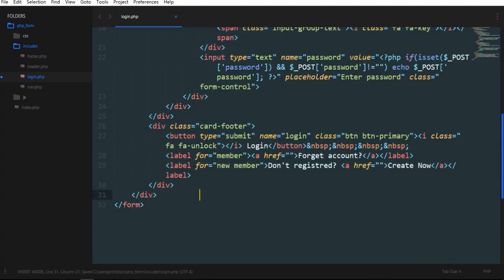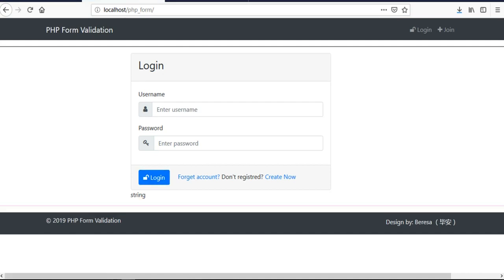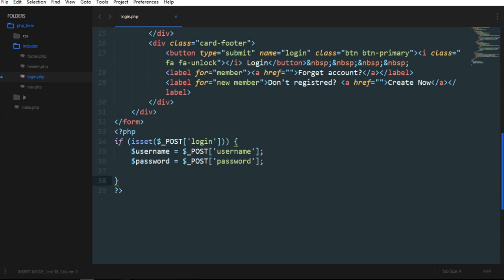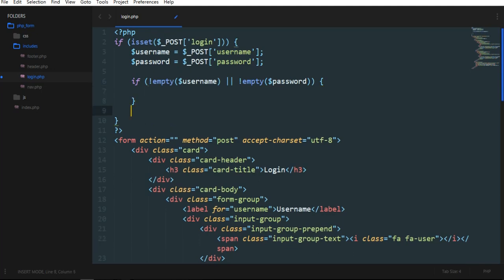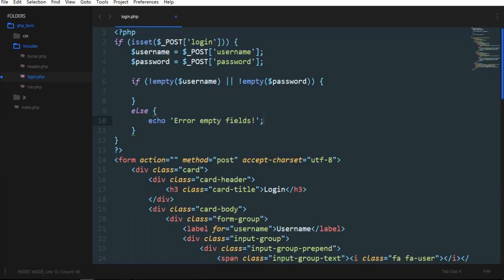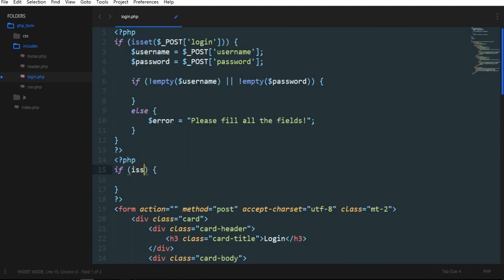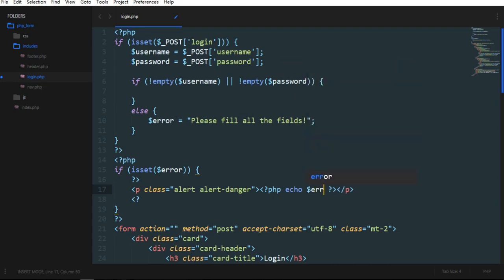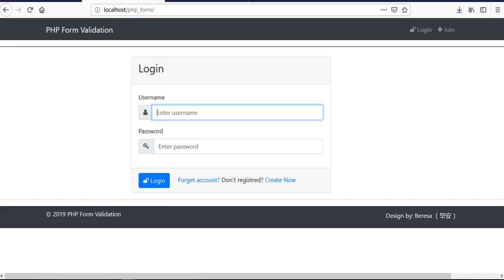PHP,Mysql,Bootstrap,Form validation 11